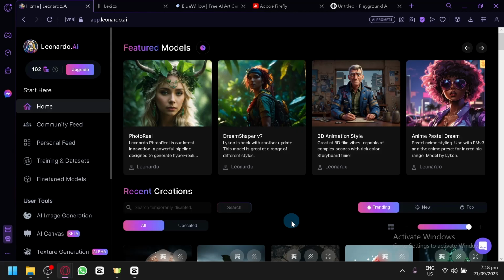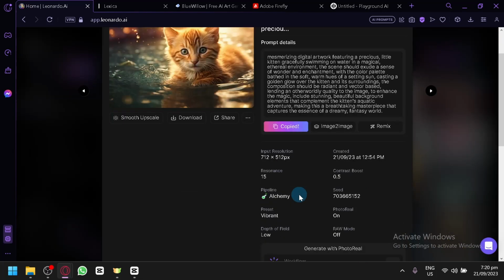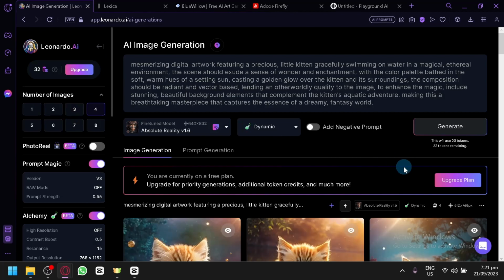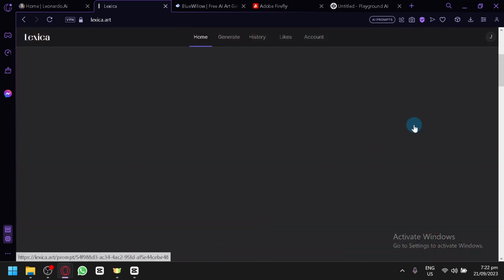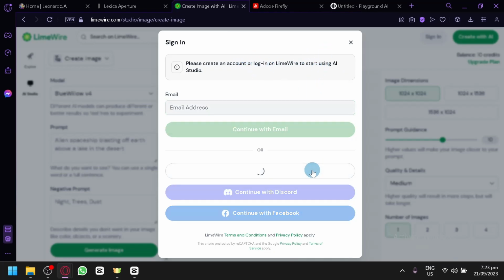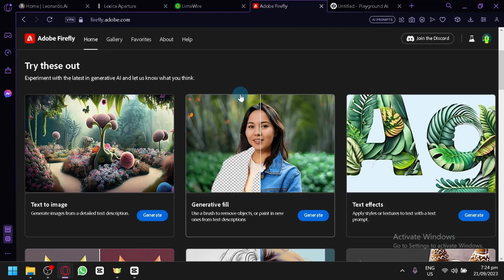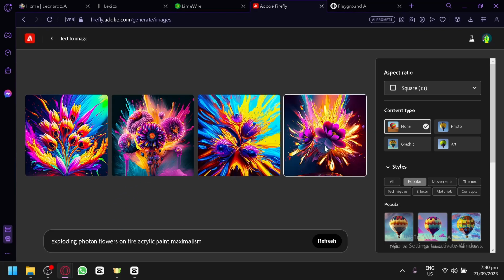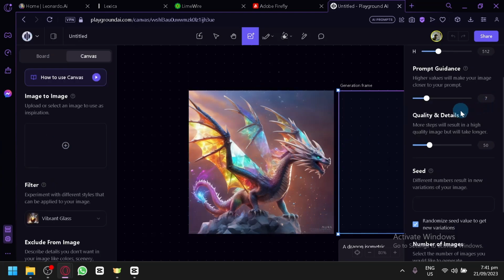Midjourney Alternative Top 5 Free Ai Tools